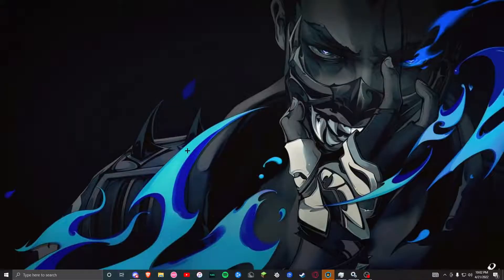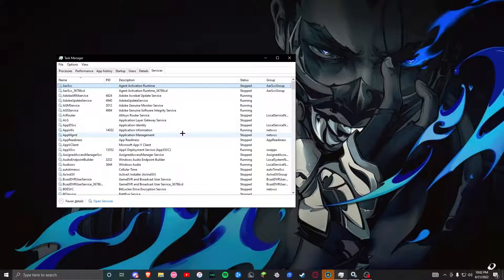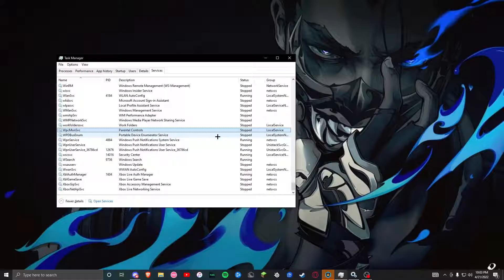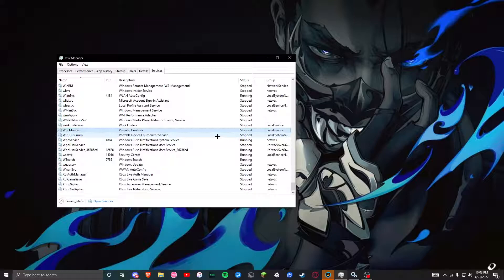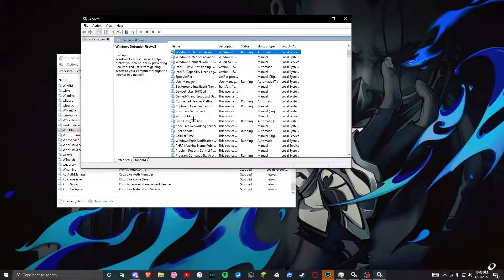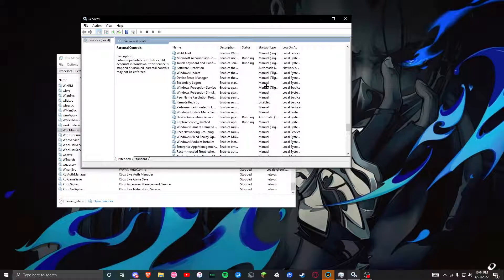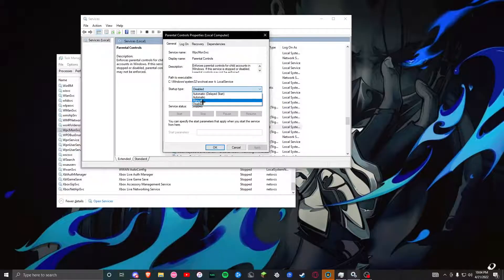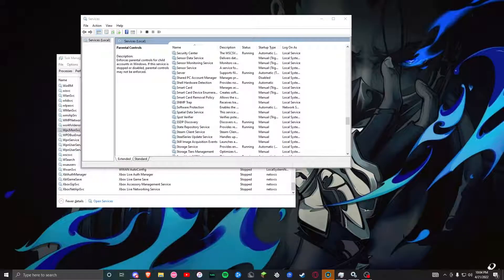How to COMPLETLY remove Microsoft family settings forever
This is a follow up to my first video that gets more in depth in removing one of the aspects of family settings, if you need help ask in comments. If you haven't seen my first video on this topic it goes more in depth on how to remove screen time from apps.